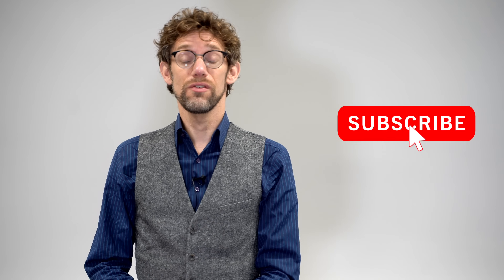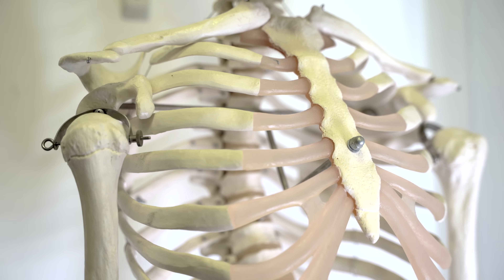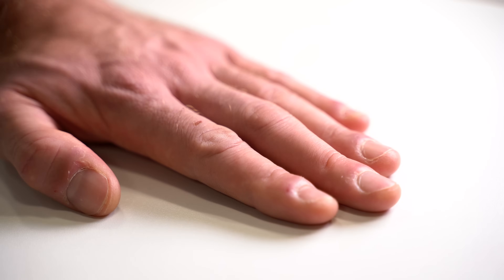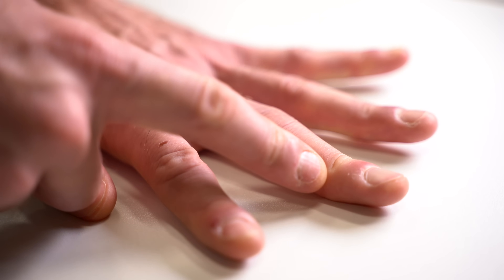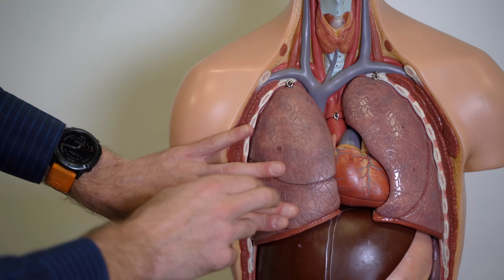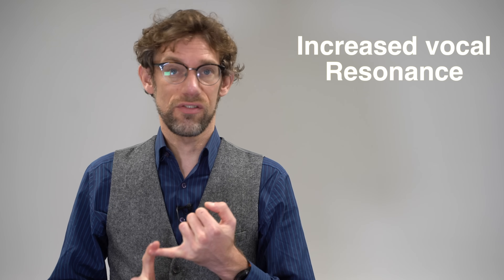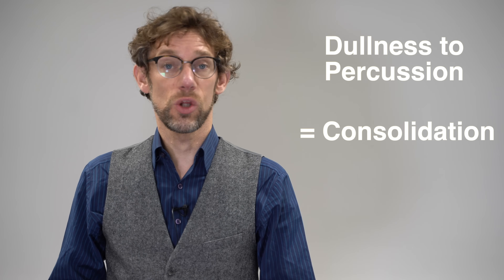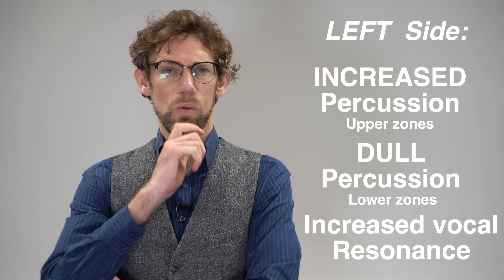Master Percussion Technique For Respiratory Clinical Examination - Clinical SKills - Dr Gill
Percussion of the respiratory system is one of the earliest techniques learnt at medical school, and without a doubt percussion of the chest is almost certainly going to cause issues for the medical student when this is first attempted

Percussion for the lungs is one of THE core clinical techniques, as will be a vital part of any respiratory clinical examination

Percussion will allow medical students to determine if there is consolidation, from a collapse, or infection due to a dull percussion note. A highly resonant percussion note may indicate a pneumothorax or trapping of air

We can combine this information with data from auscultation to be able to make the diagnosis of conditions such as a pleural effusion